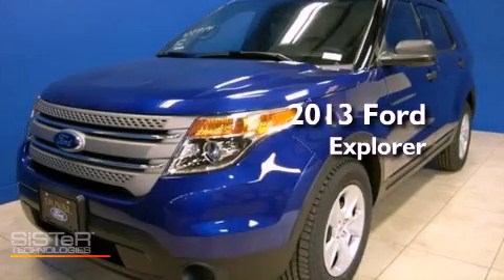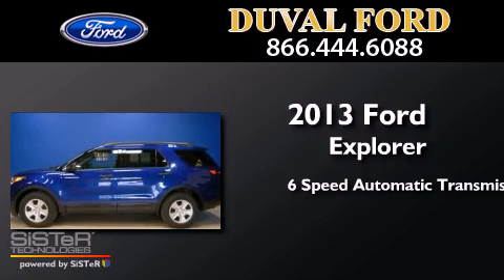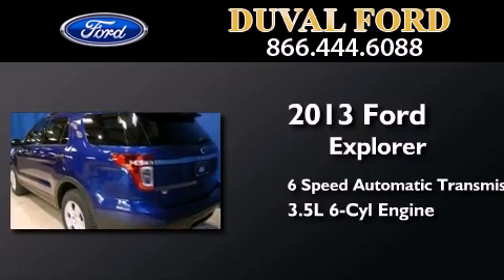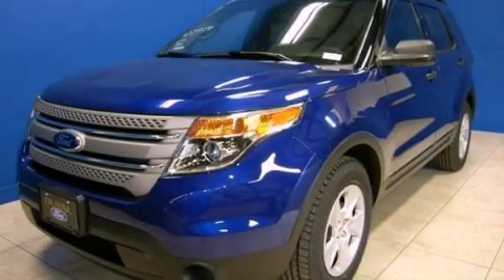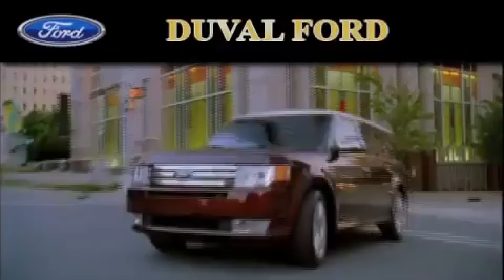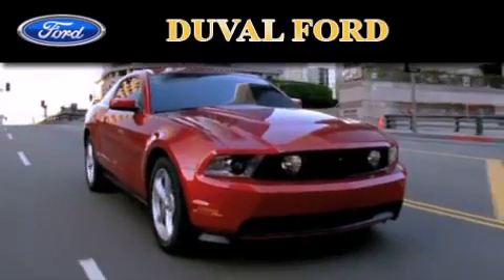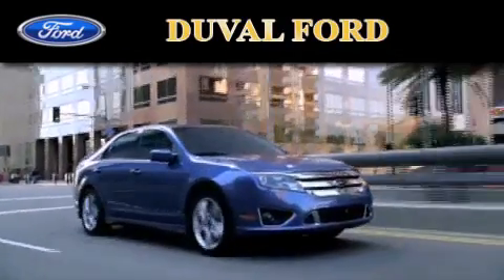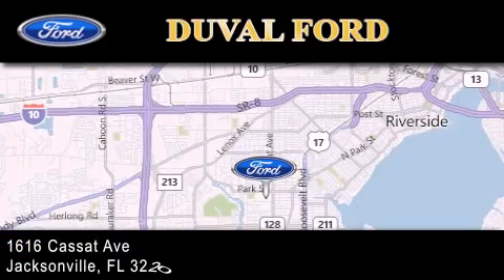2013 Ford Explorer Jacksonville FL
Year : 2013
 Make : Ford
 Model : Explorer
 Engine : 3.5L V6
 Trans . : Automatic 6-Speed
 Exterior : Deep Impact Blue Metallic

 Interior : Lt Stone Cloth Seats
 Stock : DGB03926